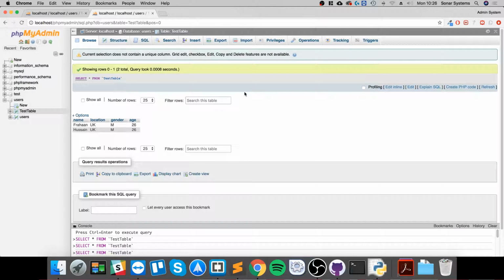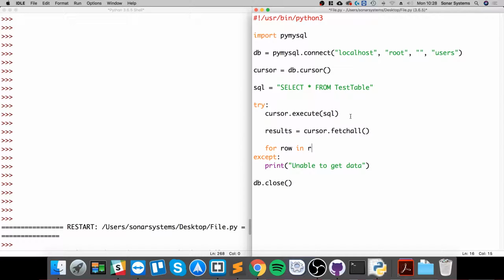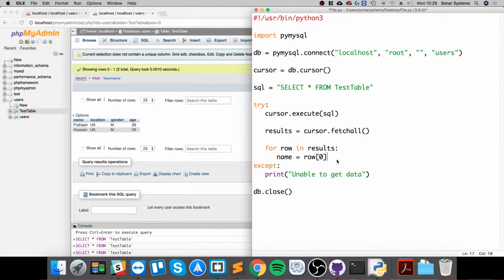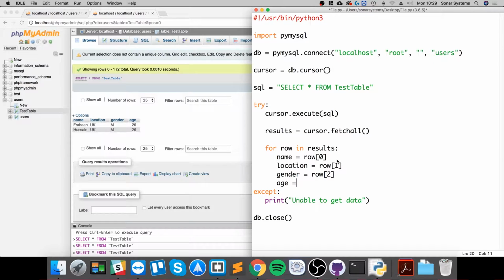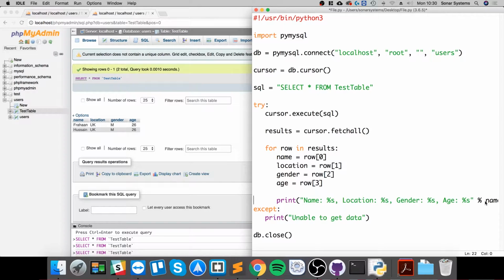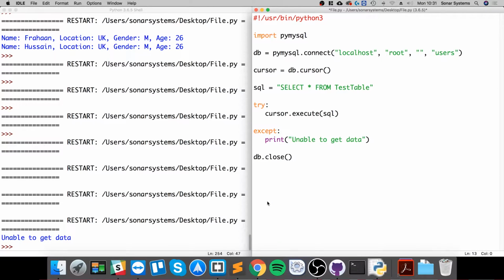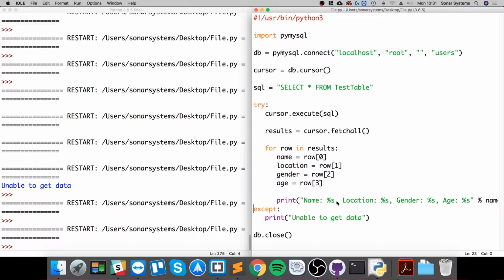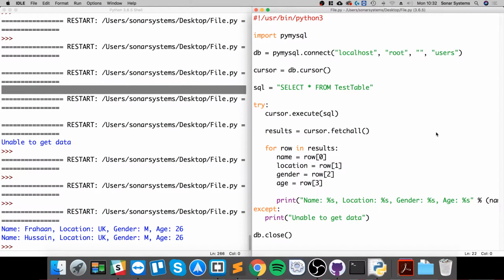Database READ Operation - Python Programming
Like our content and want to support us more directly?